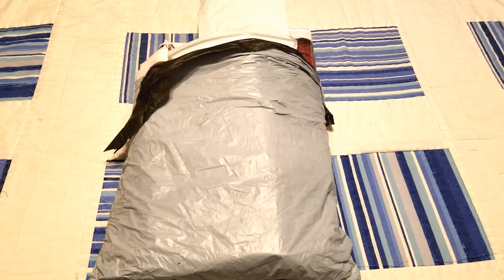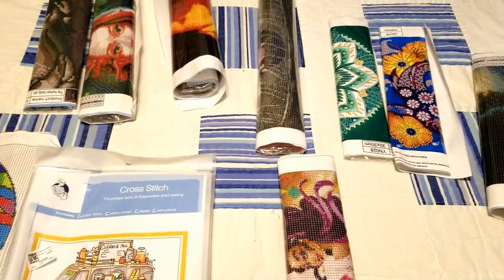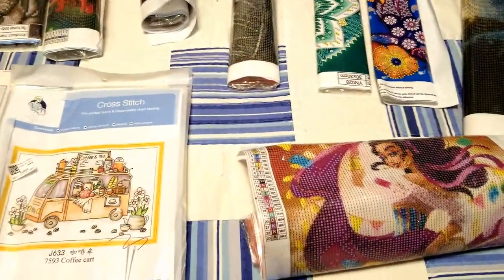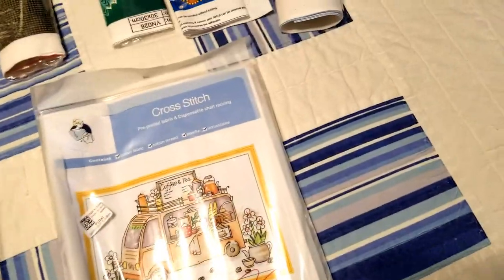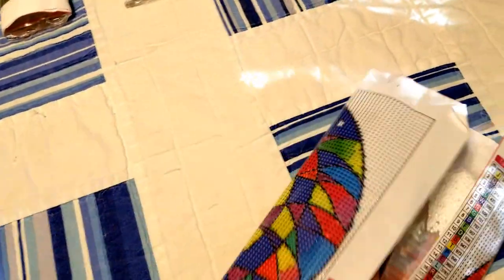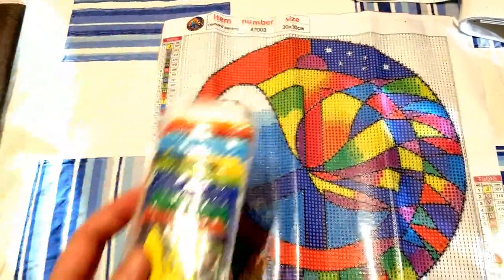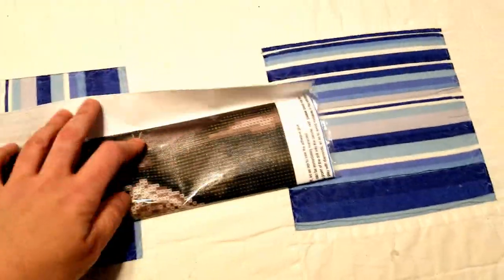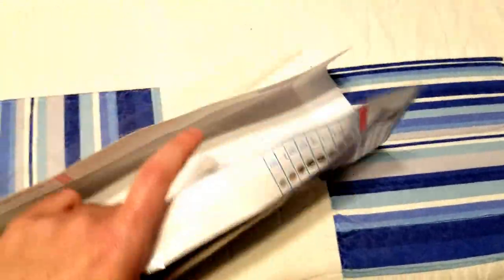My 1st PAINTSOMEWAY order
Trying out PaintSomeWay's site for the first time, there were some hiccups in the ordering process, but I do actually really like the stuff I ultimately got! It took some digging around on all the pages, but I think I was able to track down all the canvases I mention in this video, except the "free gift" one. I can't find that image listed anywhere, on any site, so far.

I also recently found this green starburst design listed on UrBestDeals

Dragonfly Elf Girl (only see it listed in the 40x50 size now though)

If you love the channel content and wish to support art supply and production costs at HBH Headquarters (or if you've got rich friends you've been trying to steer toward more productive money spending LOL) --- Muchas Gracias for your support all around!

Shop Entertainment Earth and get 10% (and free ship with orders over $59) with my